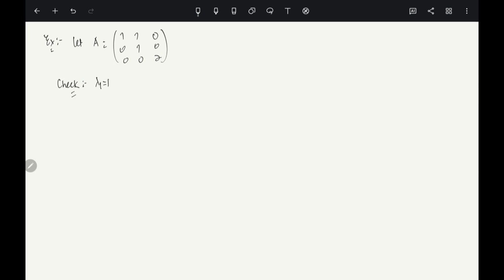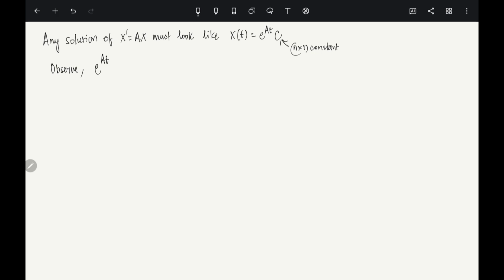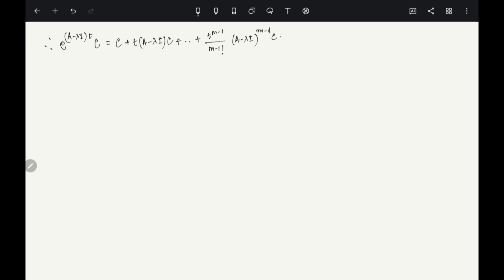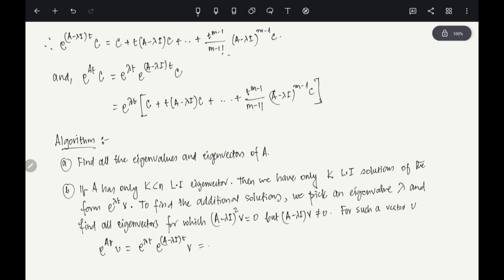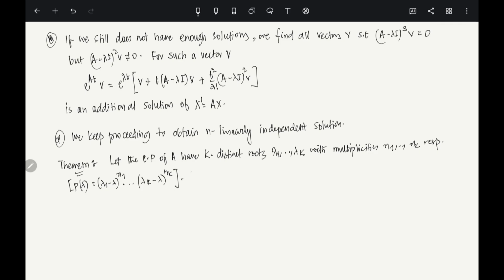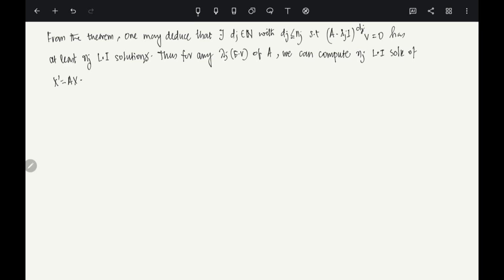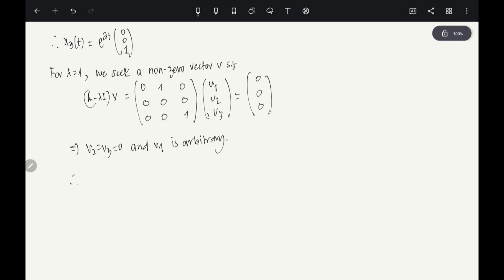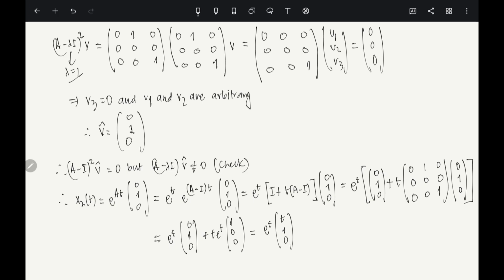Lecture 20 : Method of Eigenvalue: Continued